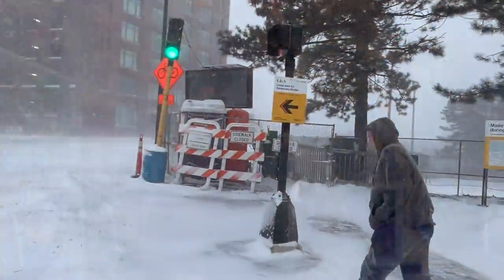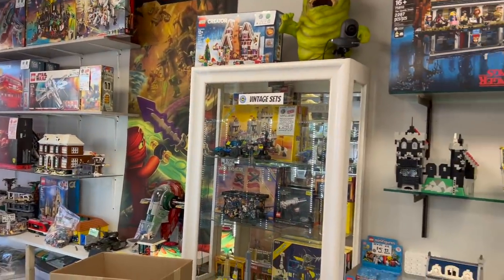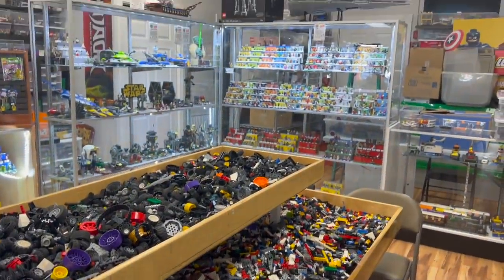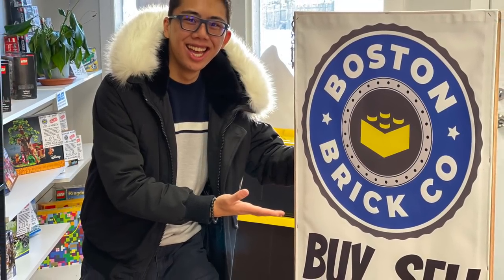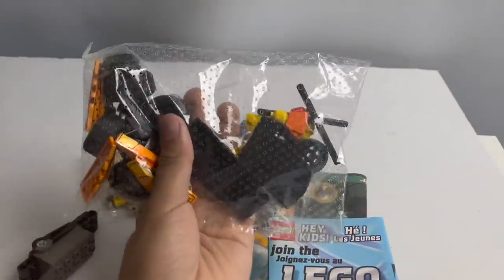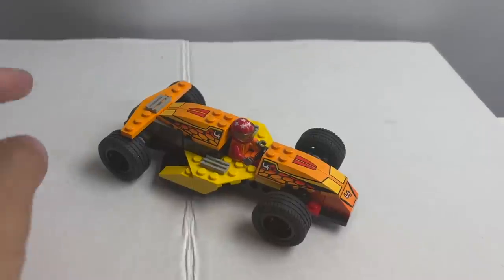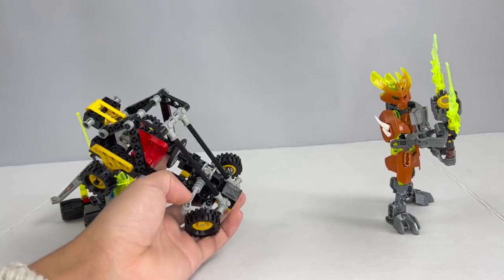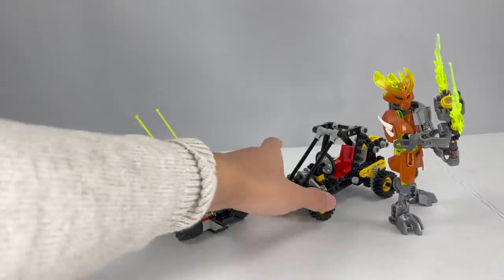Is this the BEST PRICED used LEGO store? Boston Brick Co Adventure and Haul!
Check out the incredible Boston Brick Co! Truly one of the best-priced used LEGO Stores out there...